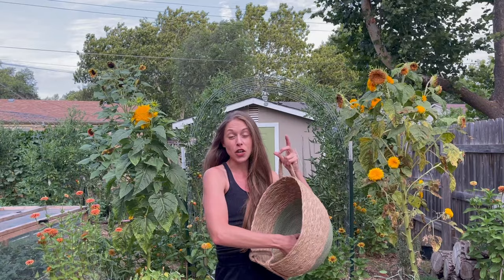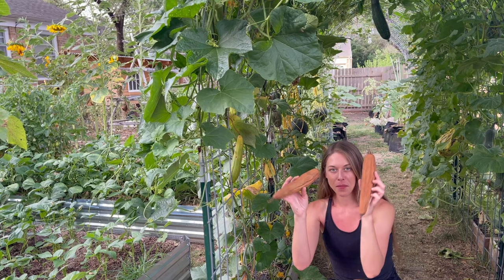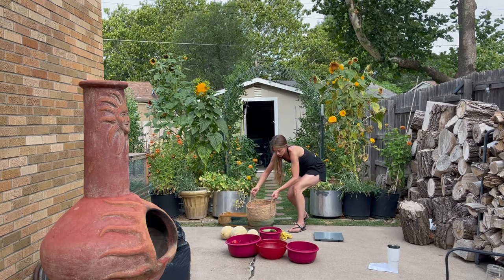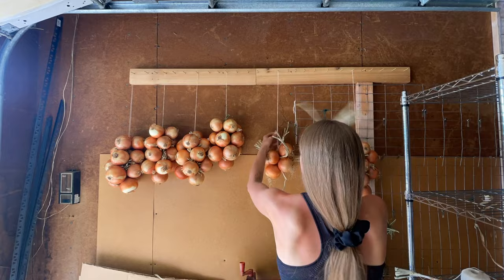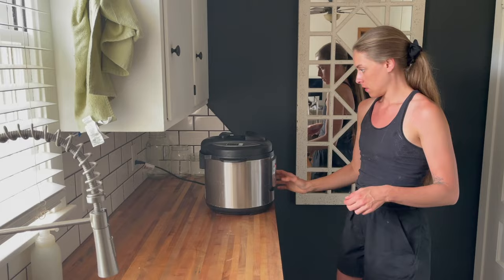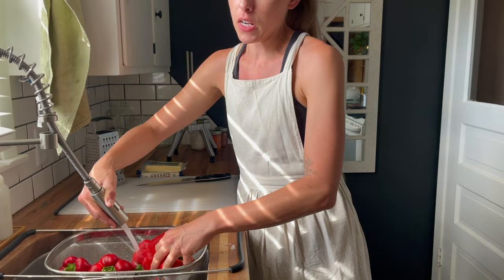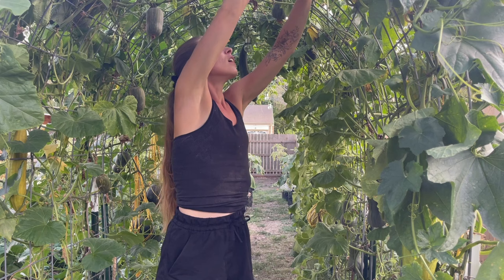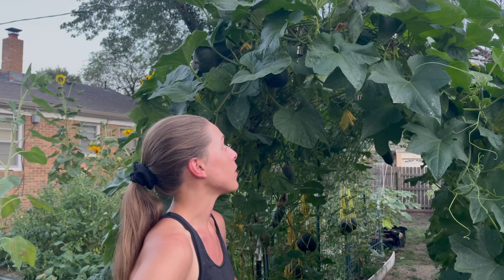Harvesting & Catching Up On Things In My Backyard Homestead! + A Garden To Table Dinner!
Hey guys! Welcome back to another video! Today I go around and harvest 35 pounds of food, along with everyday catching up on the garden and preserving after being away for a few days!

(ALL GARDEN,PRESERVING,CHICKEN FAVORITES)